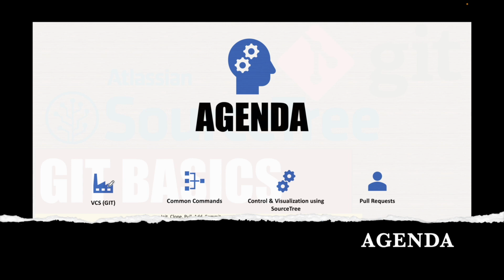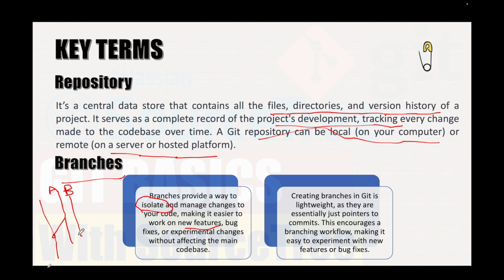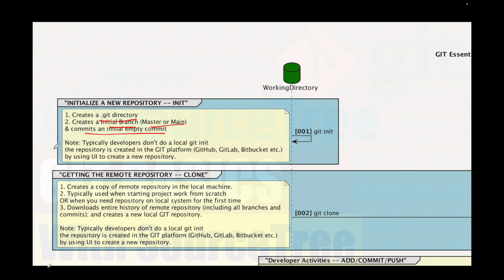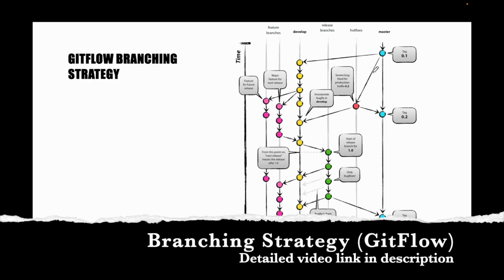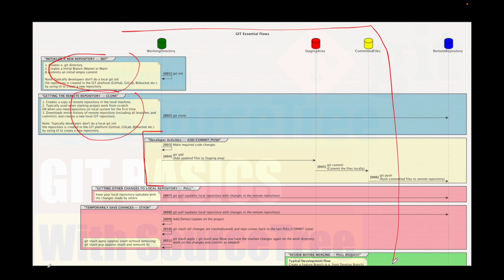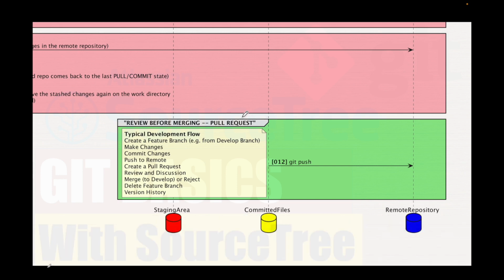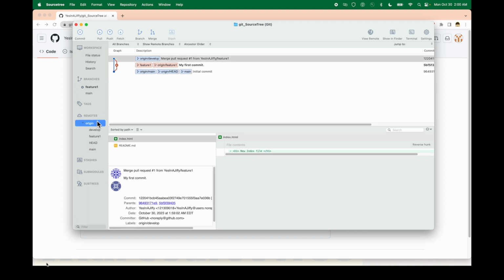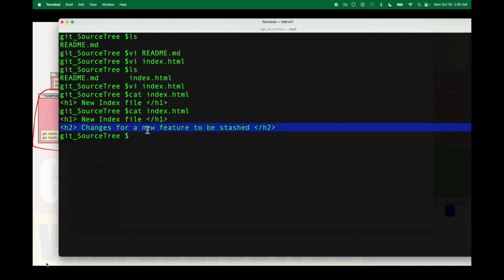OLD - Understanding Git using SourceTree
Branching Strategy and GitFlow